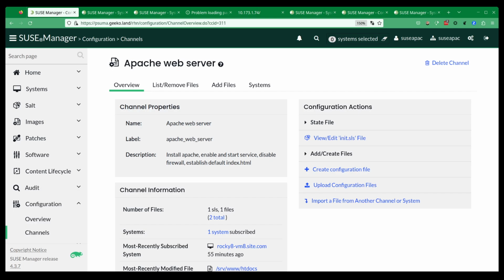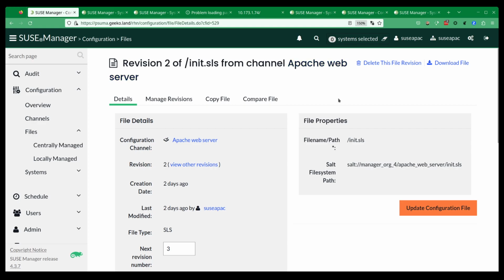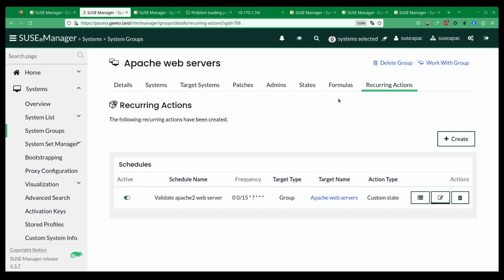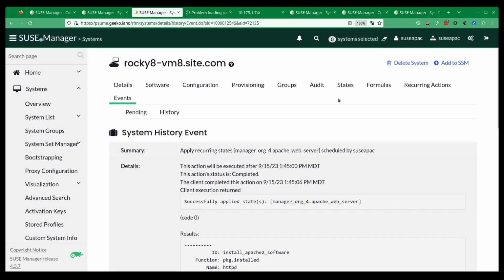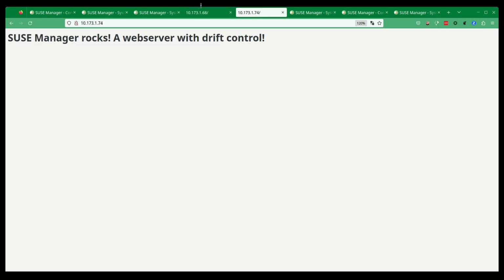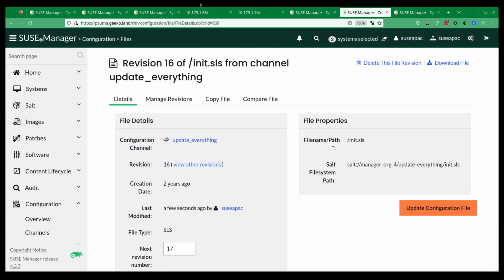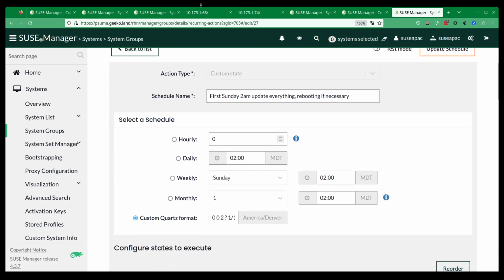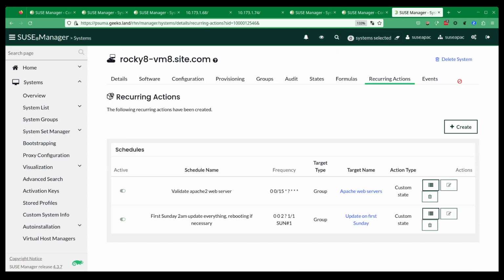Drift control and patch cycle automation with MLM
Keep your Linux systems in line and fully patched, in an automated way, with SUSE Multi-Linux  Manager.